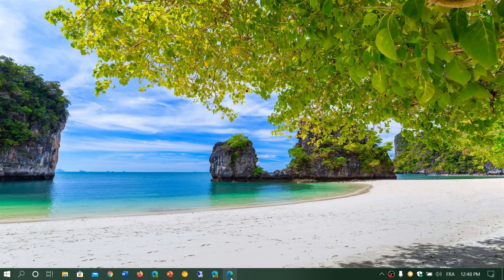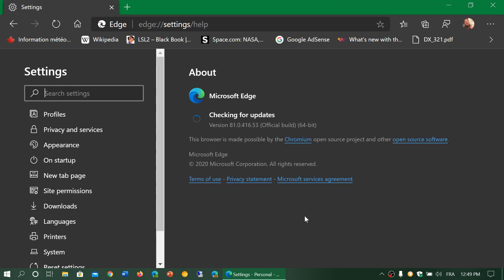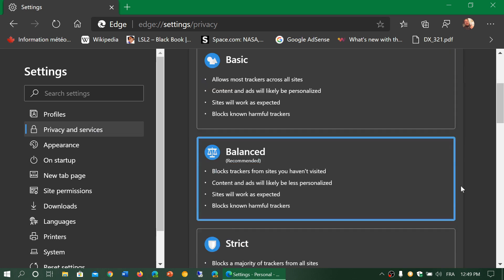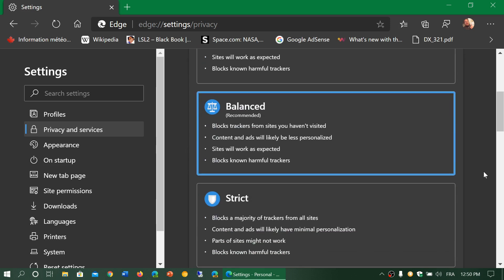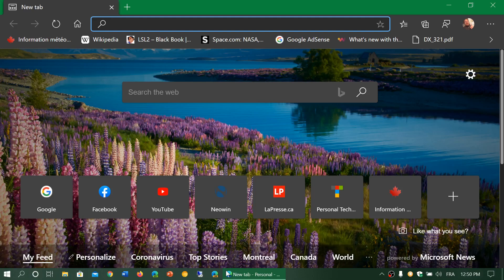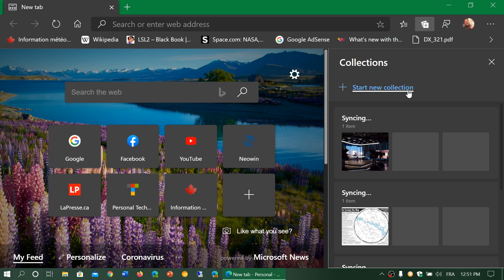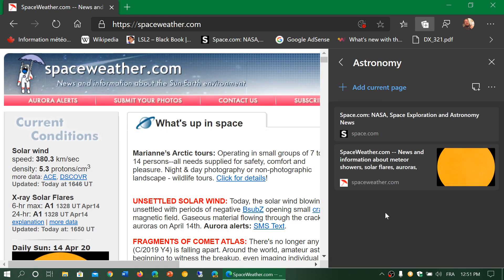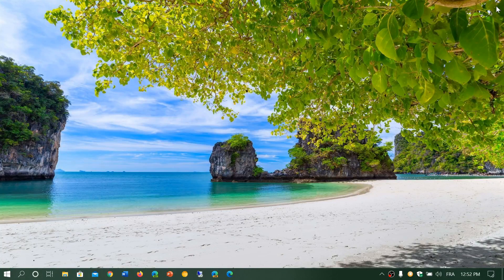Microsoft Edge Stable version updated to 81 where to download April 14th 2020